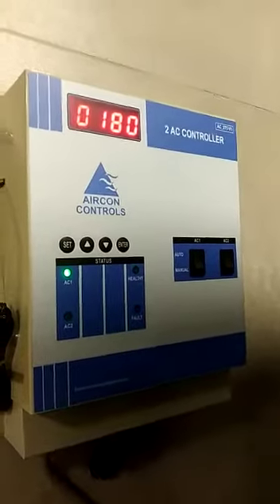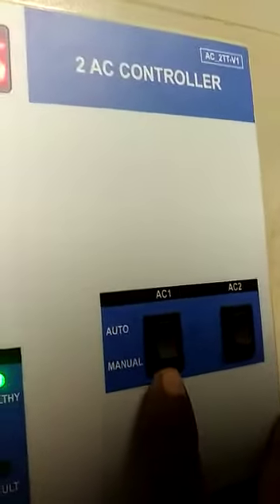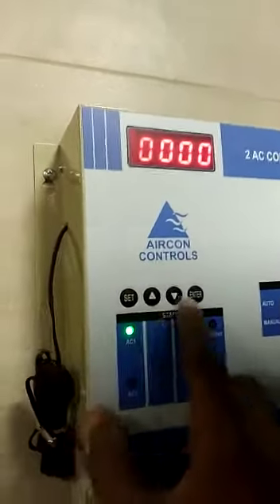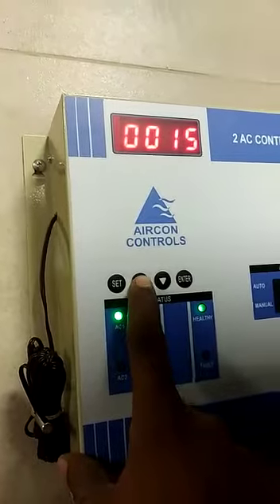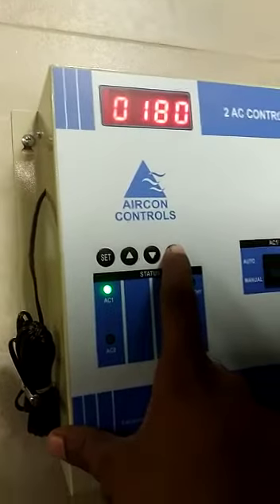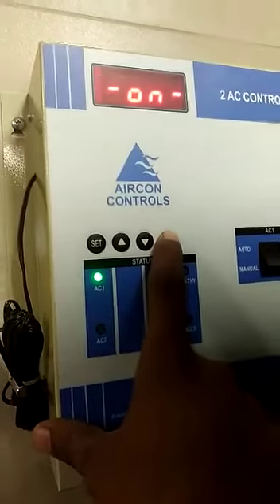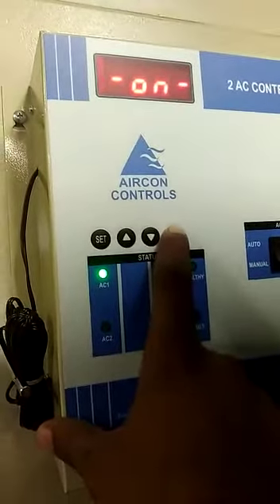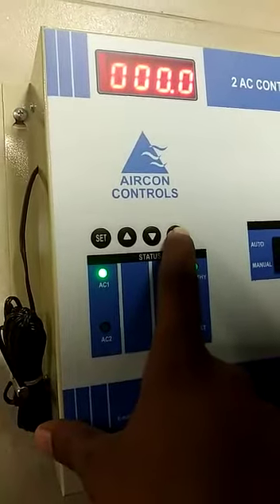Ac Timer Controller Ac Timer Settings one controller and multi ac controll setup settings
How Does a Central Air Conditioner Work?-
HVAC Repair Tips
All AC Parts and What They Do

HVAC Repair (Last Minute Call | Almost Made
It Home.)
Disaster Averted: Troubleshooting a No-Heat
Burnham Steam Boiler | HVAC Service Call

HVAC Service Call: LG MULTI V IV Compressor
& Inverter Board Replacement (LG Error Code
CH21/CH29)

Bill Trombly HVAC Service Winter 2023

Innovair Air Conditioner Inverter Ductless
Wall Mount Mini Split System Review

Electronic circuit
Resistor
Solder
Capacitor
Electronic component
Surface-mount technology
Electrical network
Motherboard
Arduino
Soldering
Dynabook Satellite
Dynabook Portégé
Toshiba REGZA
Toshiba Canvio
Toshiba UA2063D
Dynabook Tecra
Dynabook

Tech Champion Support
Nitya K Support
Creator Search 2.0
Active Rahul
Manoj dey
Creator Search

S.k Electronic's work
Qphix appliance repair
Electric Locha
ANM TECHNICAL
Haseeb Electronics
Dilip vare
TRUE DIY
Multitech lnstitute OF Advance Technologies
Fully4world
ABC Mobile Institute of Technology
Rajkumar Kushwaha
HVAC Work
Skill Development
ASR Service center
Babar Electronics HVACR
AR PCB